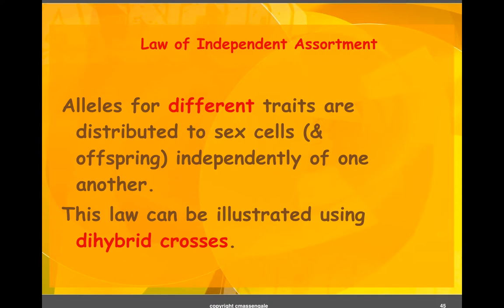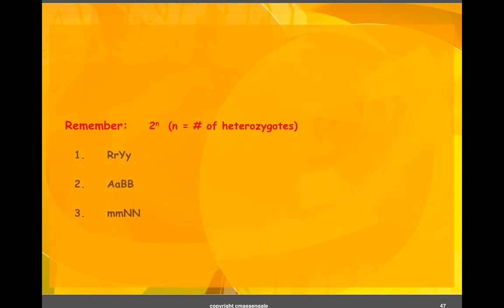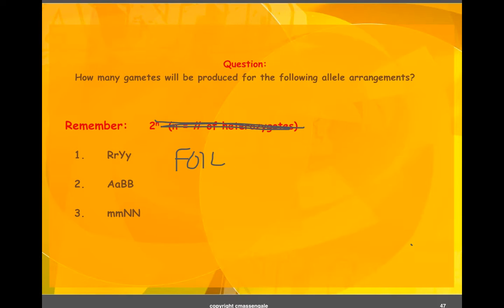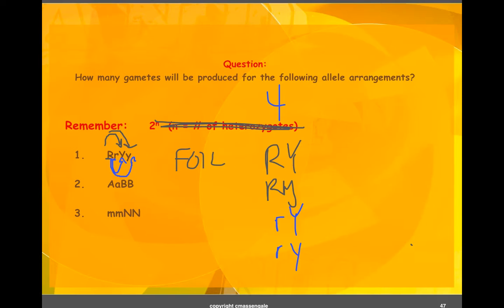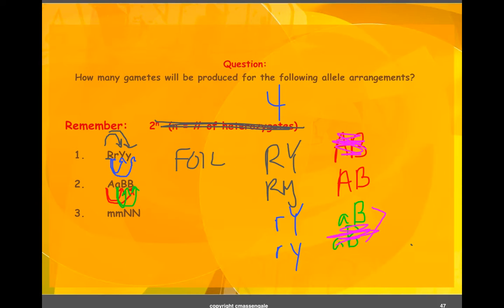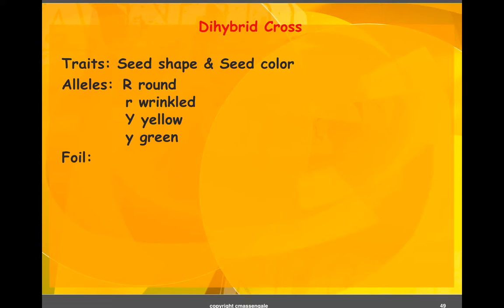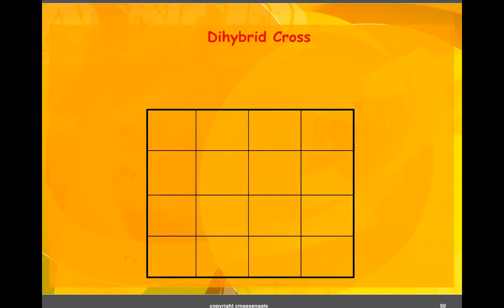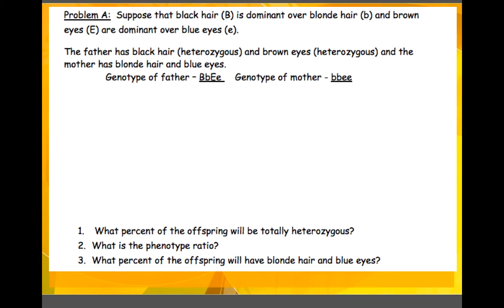10 4 Notes Dihybrid Cross